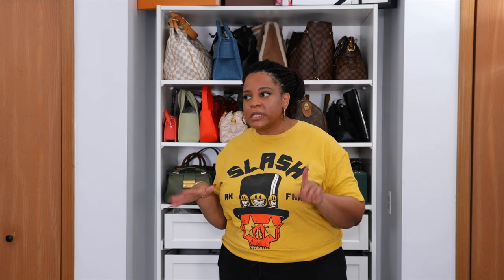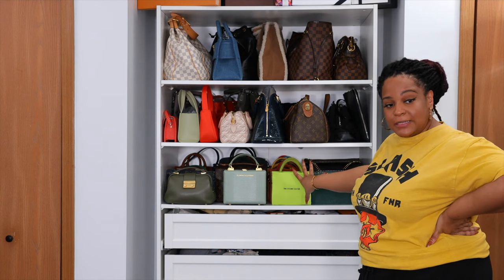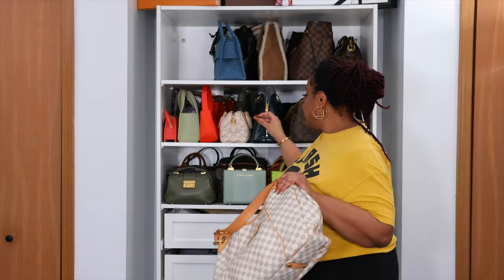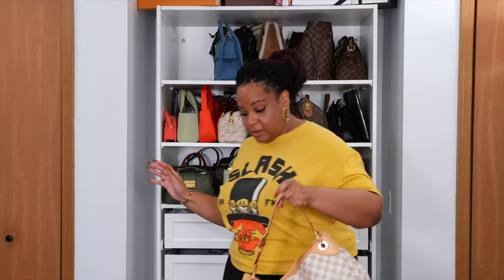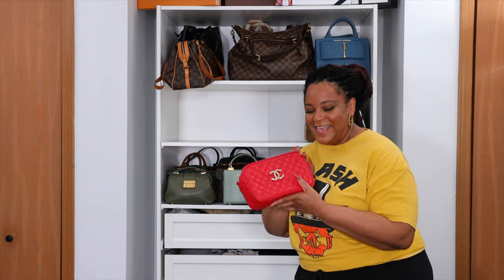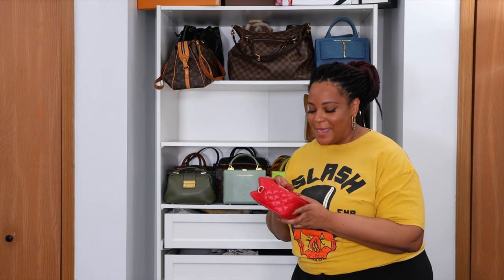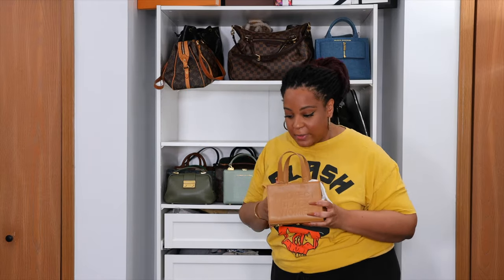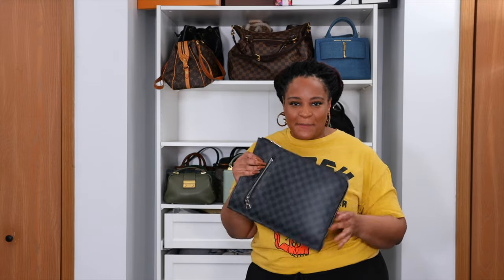HOW TO STORE LUXURY BAGS IN IKEA PAX CLOSET | BAG DECLUTTER LOUIS VUITTON TELFAR & MORE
I'm so excited to be doing a bag declutter to make room for other luxury bags that I've added to my collection over the past few months. I didnt show all my bags in my collection but I have a nice mix of Louis Vuitton, Prada, Gucci, Brandon Blackwood, Telfar, Anima Iris and more. It's not the perfect organization but it works for my Ikea Pax system.

Stay Lavish,
Chi Chi

🛍 PRODUCTS MENTIONED 🛍
Ikea Pax Closet
Louis Vuitton Neverfull MM
Louis Vuitton Noe GM
Louis Vuitton Favorite MM
Louis Vuitton Evora MM
Louis Vuitton Stresa PM
Louis Vuitton Galliera GM
Louis Poche Documents
Brandon Blackwood Syl
Brandon Blackwood Kendrick Trunk
Brandon Blackwood Cortni
Brandon Blackwood Kimora
Brandon Blackwood Nia
Brandon Blackwood Sophia
Brandon Blackwood Cara
Brandon Blackwood Elizabeth
Brandon Blackwood ESR Tote
Gucci Belt Bag
Gucci
Gucci Shoulder Bag
Telfar
Anima Iris
Jacquemus Le Grande Bambino

Setting Powder
Lipstick:
Lipgloss: